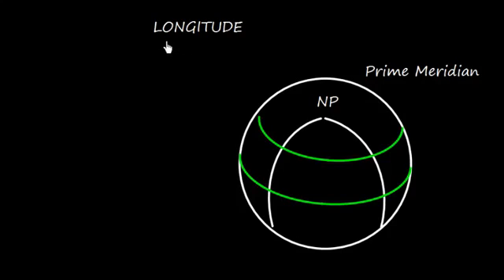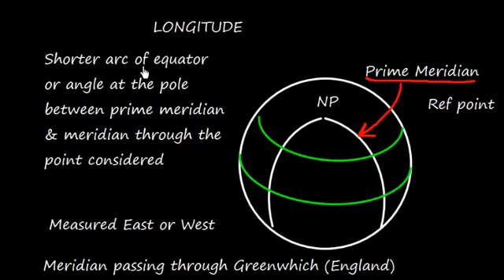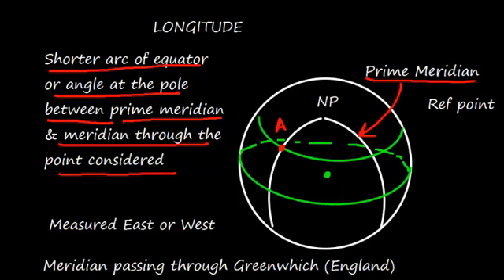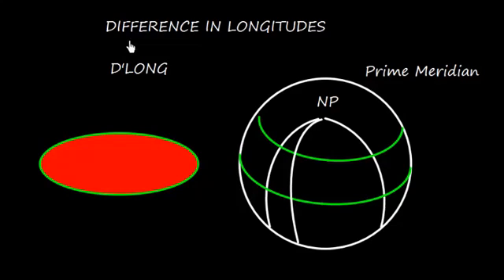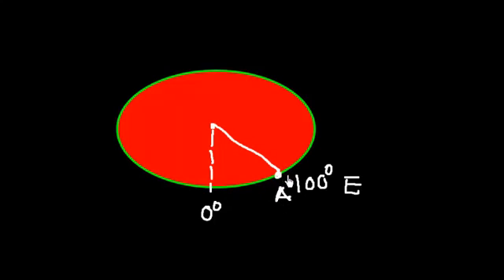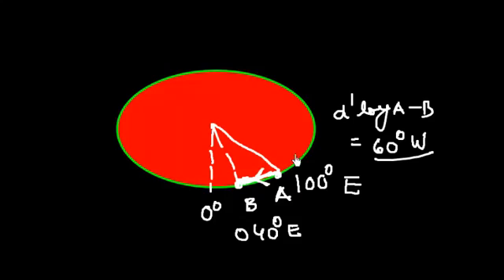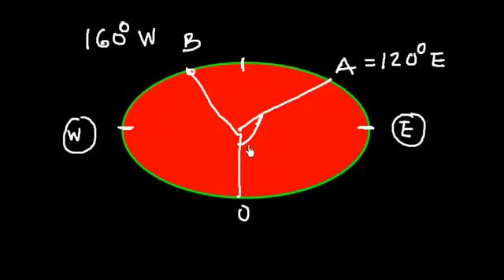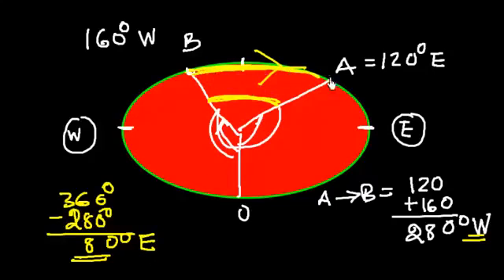Navigation Definition of longitude and Dlong YouTube 360p